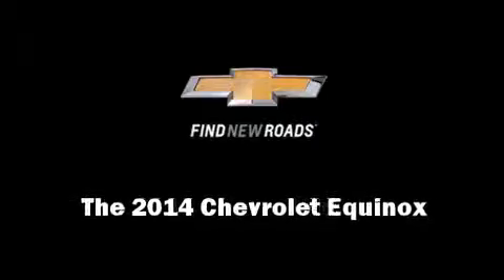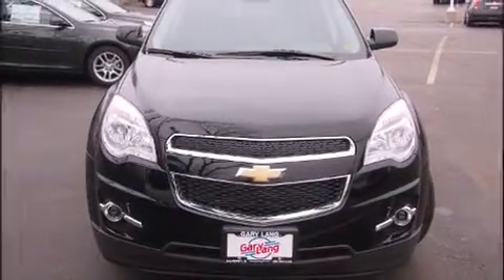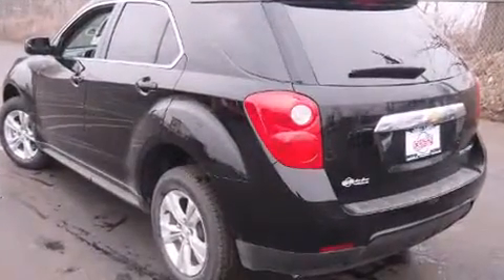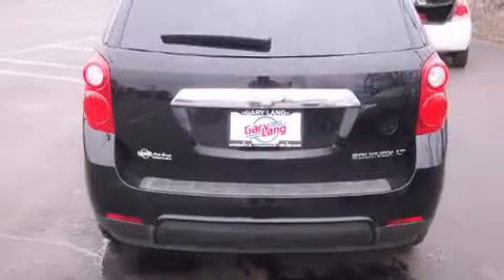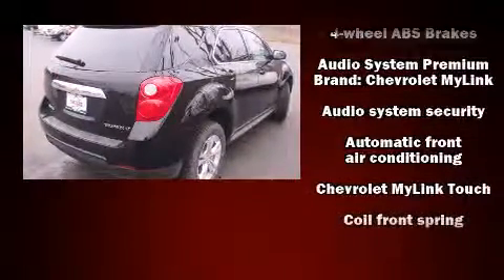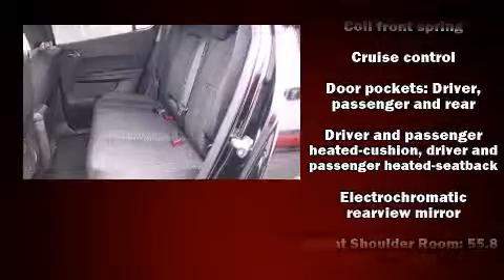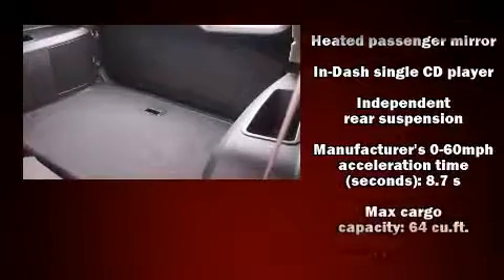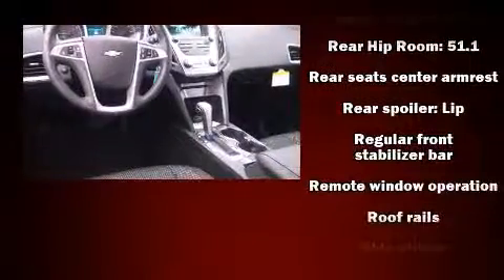2014 Chevrolet Equinox 2LT in McHenry, IL 60050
1107 S. Route 31

Introducing the 2014 Chevrolet Equinox. It features an automatic transmission, front-wheel drive, and a 2.4 liter 4 cylinder engine. It's equipped with tons of terrific amenities, but it won't break your budget. Like heated seats, 1-touch window functionality, a trip computer, an automatic dimming rear-view mirror, air conditioning, fully automatic headlights, a power liftgate, and power seats. Take assurance in side curtain airbags, providing head protection in the event of a severe collision. We know that you have high expectations, and we enjoy the challenge of meeting and exceeding them! Stop by our dealership or give us a call for more information.